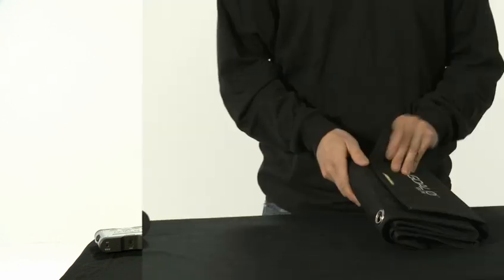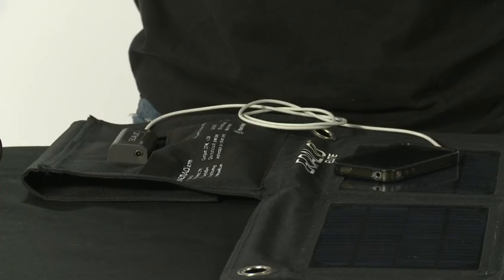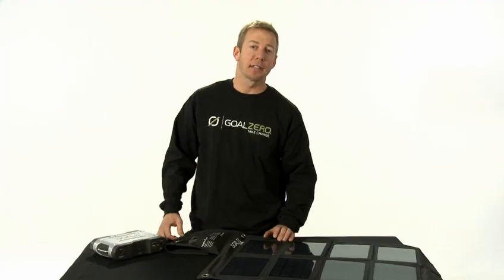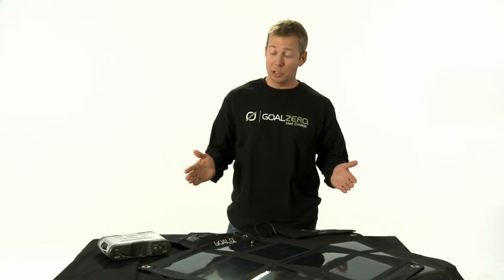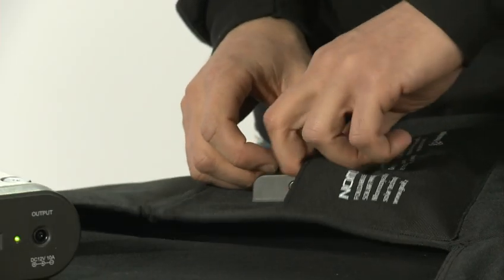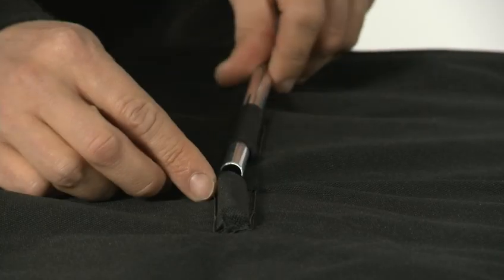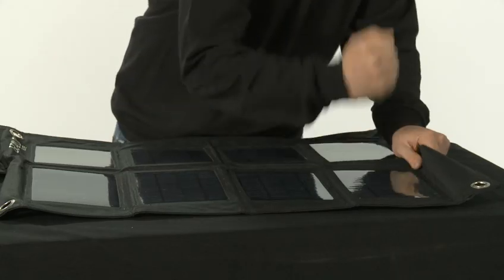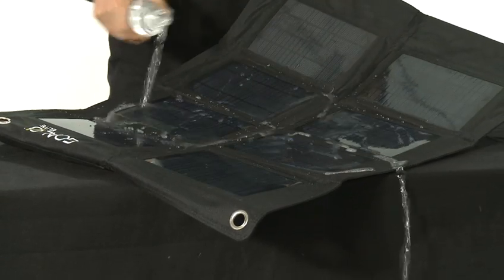Goalzero NOMAD 27 Solar Panel Solarladegerät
Der NOMAD 27 ist die stärkste portable und solare Stromquelle der Goal Zero Produktreihe. Das mit 27 Watt hocheffiziente Solarmodul (8 einzelne Panele) lässt sich einfach und schnell auf kleinstem Raum zusammenfalten und ist mit nur 1,5 kg extrem leicht. Bis zu 4 NOMAD 27 können zusammengeschaltet werden, um die SHERPA Batterien mit bis zu 108 Watt peak noch schneller und zuverlässiger zu laden. Die Solarpanele sind mit einer Plastikhülle vor Spritzwasser geschützt. Leichte Stöße und Kratzer können dem leicht biegsamen Solarmodul kaum etwas anhaben. Mit drei Metallstiften aus leichtem Aluminium kann der NOMAD 27 auch „versteift" werden. Metallösen können genutzt werden, um den NOMAD 27 möglichst optimal und dauerhaft frontal zur Sonne auszurichten. Hier erhältlich